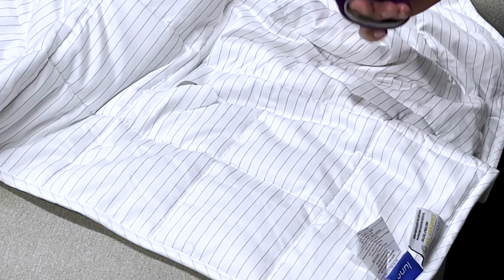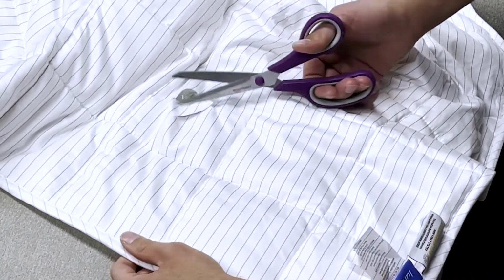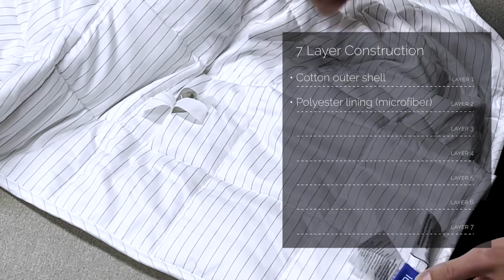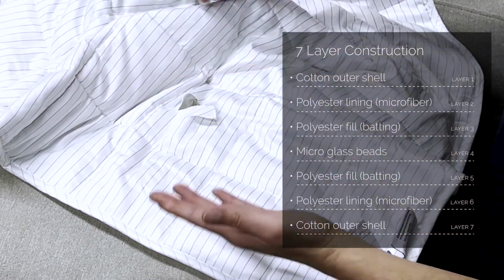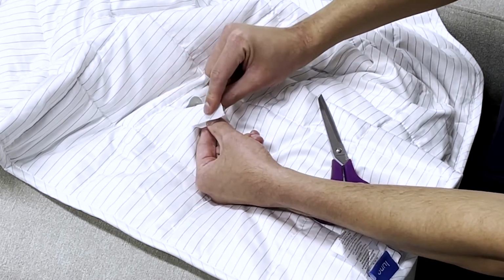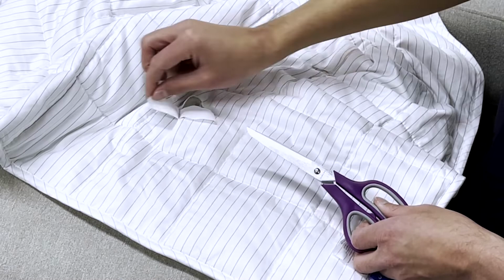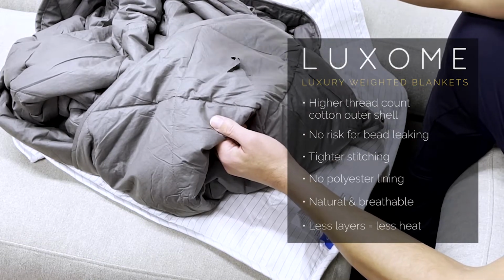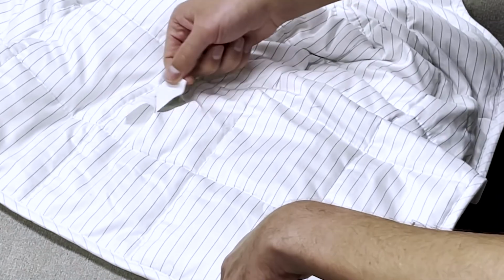What's really inside of a weighted blanket?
Cutting into a weighted blanket to show the standard construction that many manufacturers use. Do you know what materials are actually inside of your blanket? You are about to find out...

Also, see how the Luxome Weighted Blanket compares to most other brands and why the quality is better.